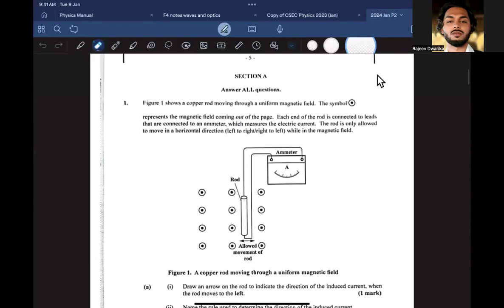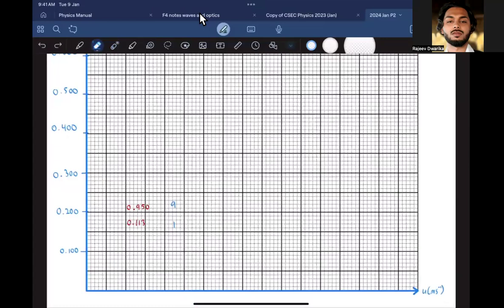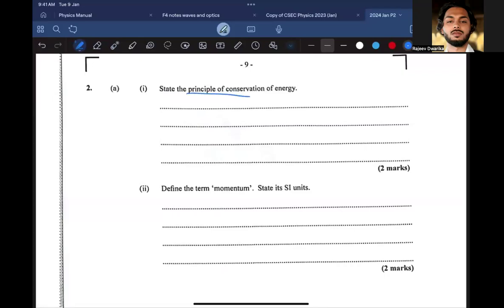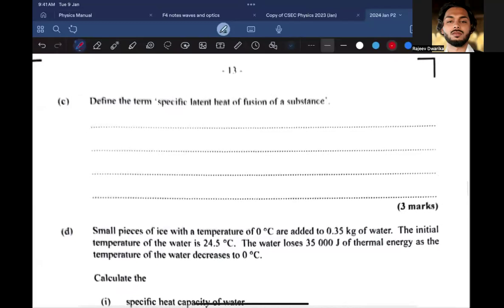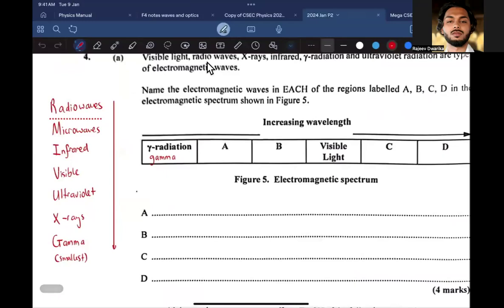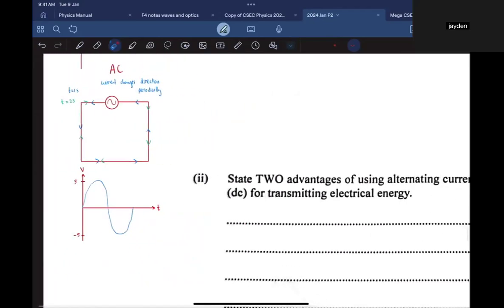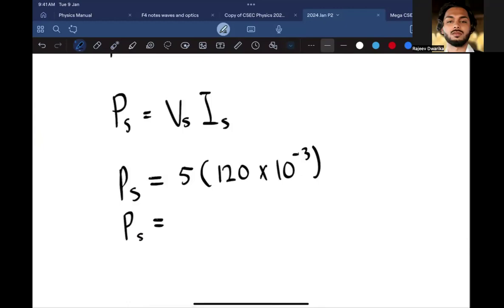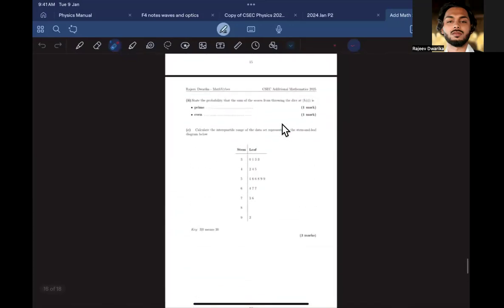Physics January 2024 P2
FLEMING'S RIGHT HAND RULE  is used for induced currents.